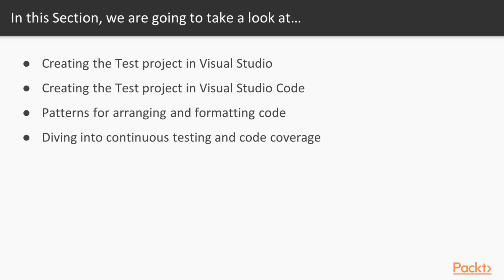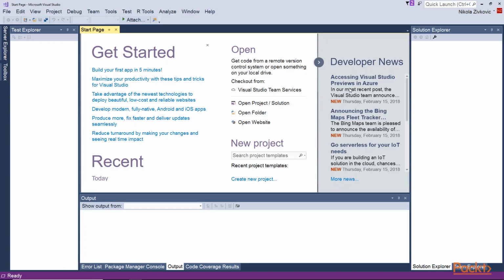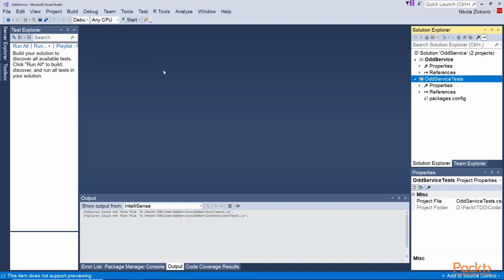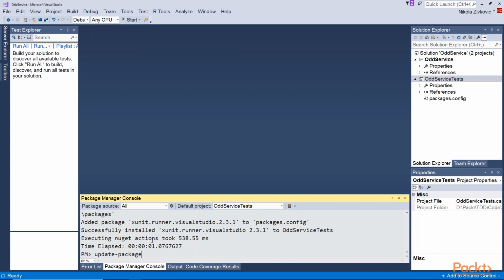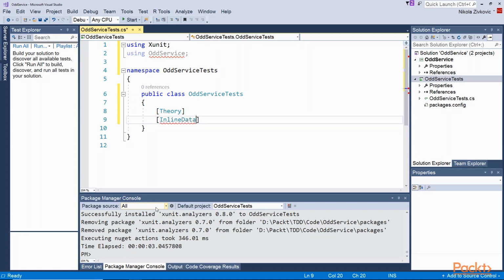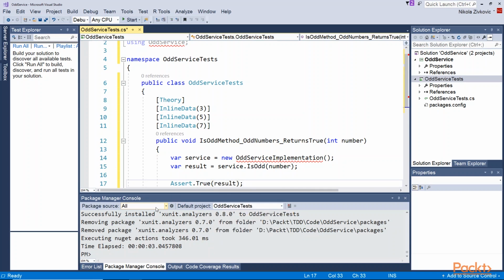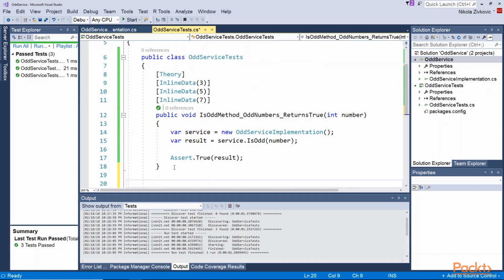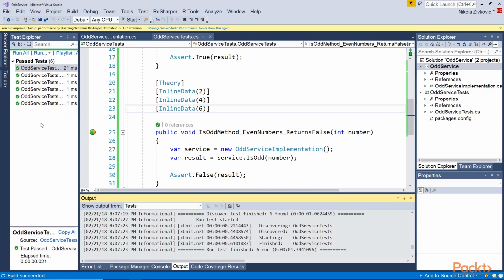Introducing Test Driven Development in C#: Creating the Test Project in Visual Studio|packtpub.com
This video tutorial has been taken from Introducing Test Driven Development in C#. You can learn more and buy the full video course